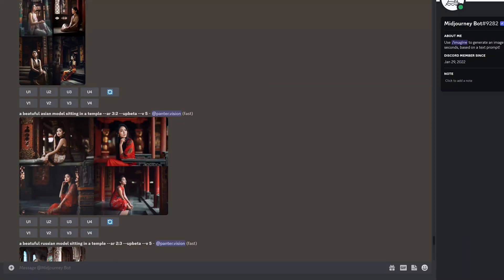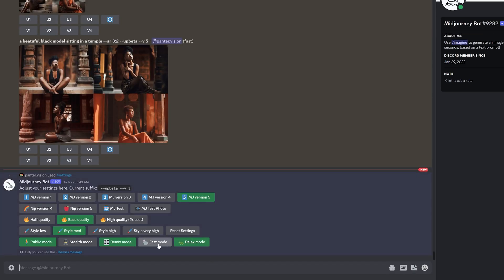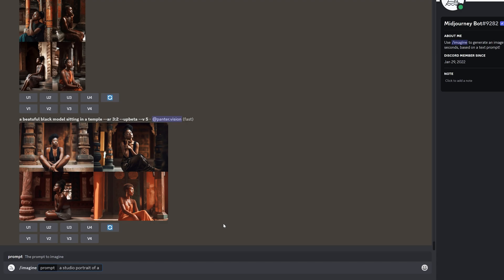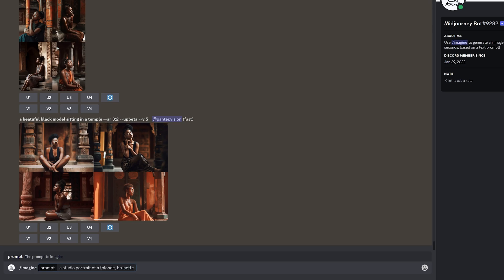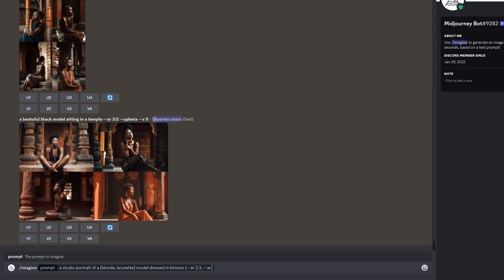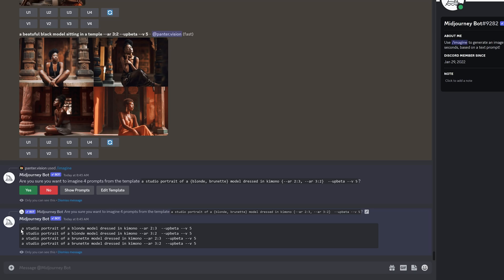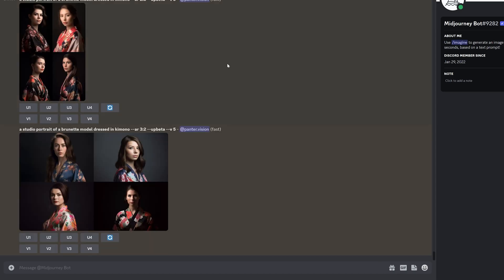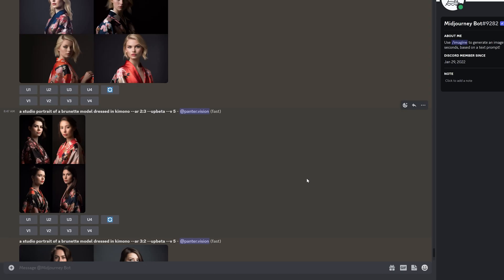How to Create Multiple Image Variations at Once in Midjourney V5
Midjourney has launched a new update where basically you can tell the Ai what to do and you an also add special prompts where you can tell the Ai to create multiple versions and styles of the same image at once so you don't need to do it manually one by one.